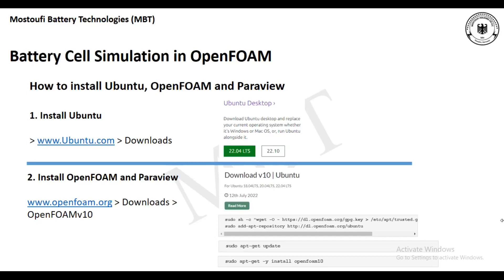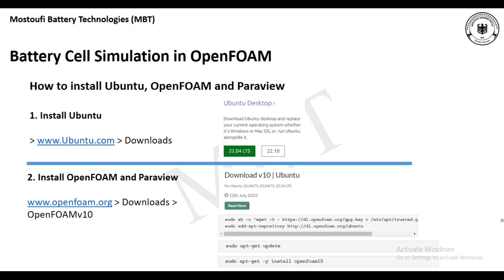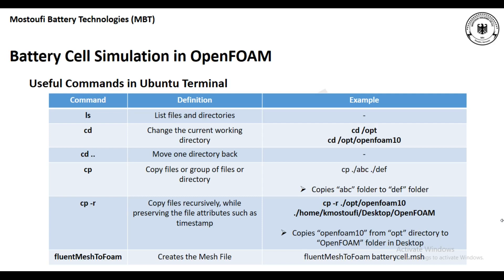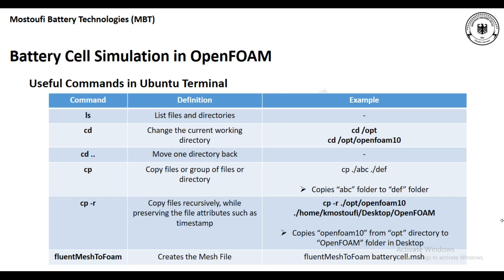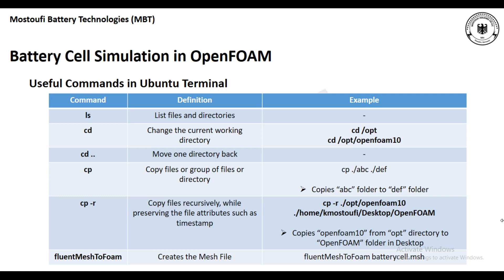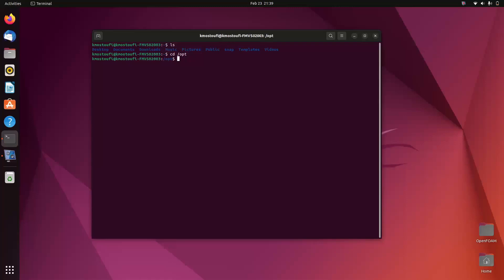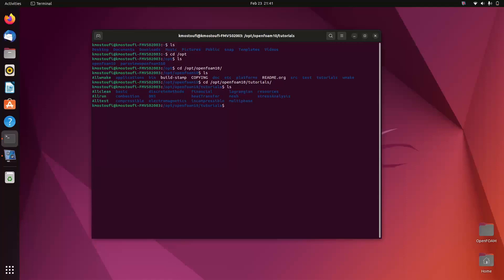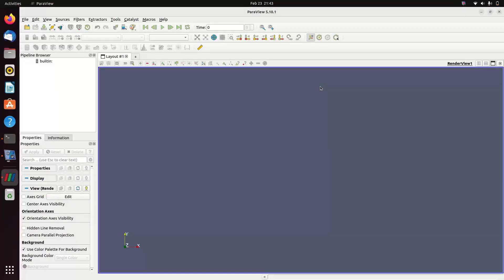Introduction to Battery Simulation in OpenFOAM